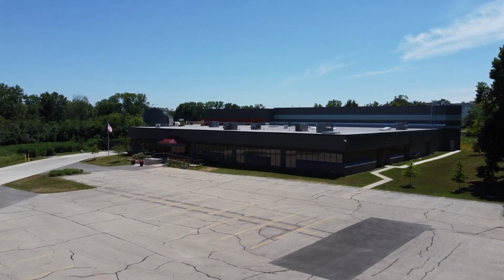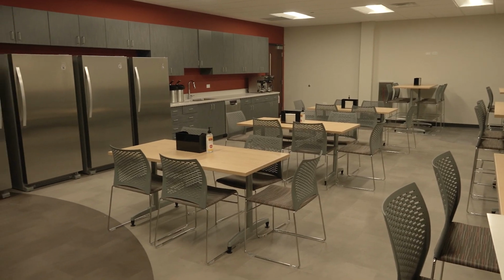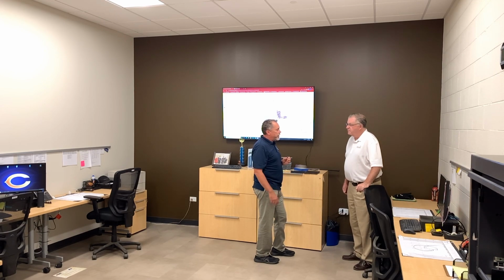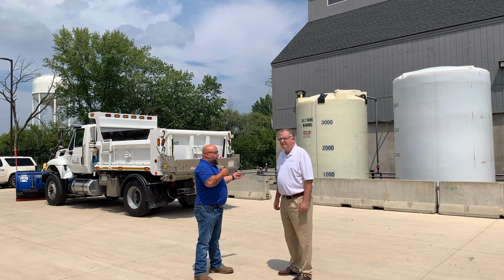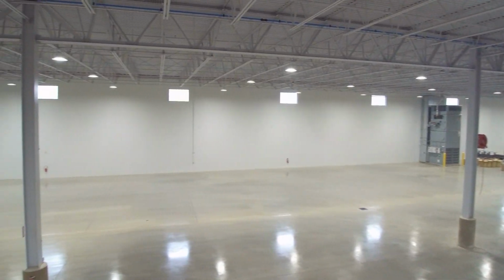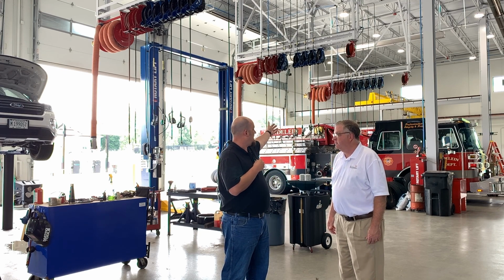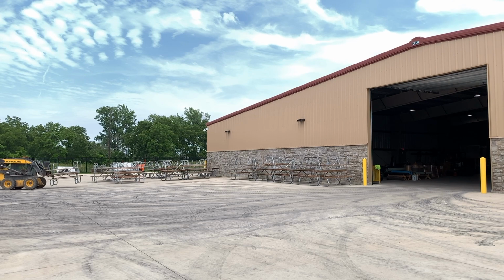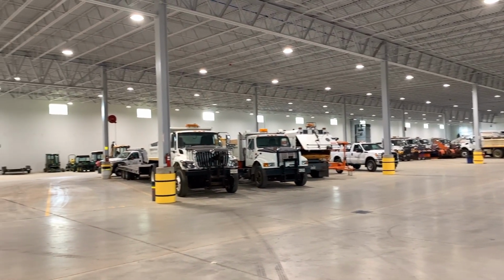Village of Mundelein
Mundelein's Public Works and Engineering facility-801 Allanson Road-houses all of the Village's public works and engineering functions under one roof.  This state-of-the art facility will serve the community for decades to come.  The staff has planned an Open House on May 20, 2023 from 10 a.m. to 1 p.m. Great fun for the entire family.  JOIN US!